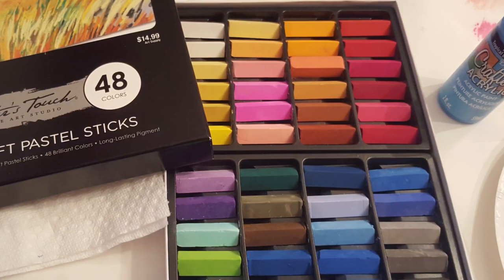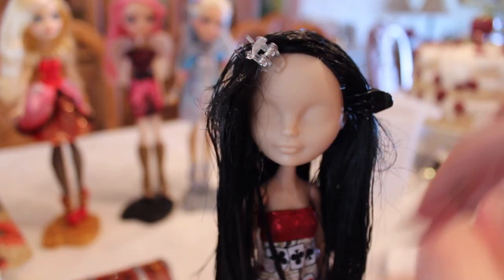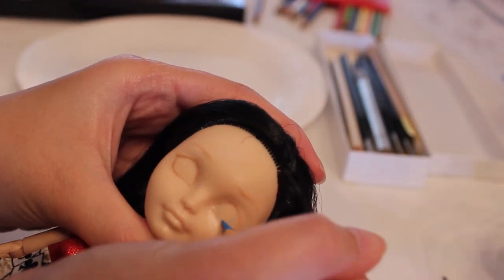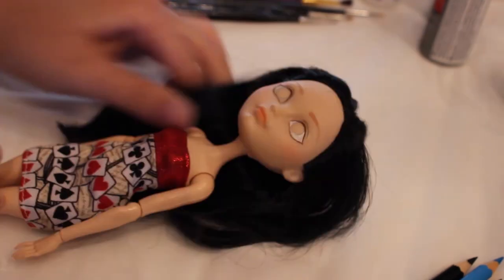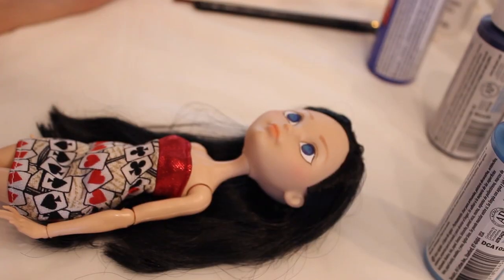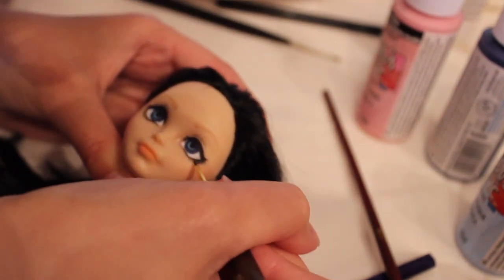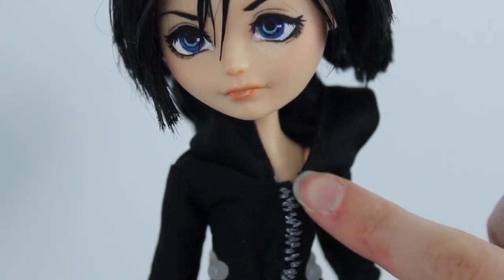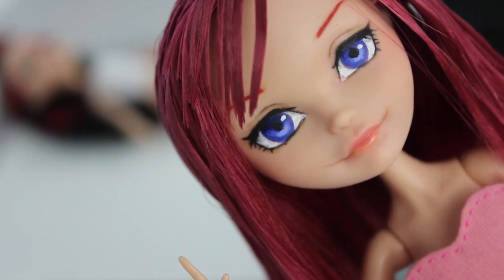Doll Repaint! Kingdom Hearts Xion Custom Doll OOAK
Hi everyone!  Today marks the beginning of my series of Kingdom Hearts inspired custom dolls!  We're starting with Xion because I felt less pressure starting with my least favorite character!  Haha

I filmed most of this video a year ago, but it took me so long to finish making her clothes that I haven't been able to post the videos until now.  I sincerely apologize for the bad lighting situation, but I hope you will enjoy the repaint nevertheless!   Future videos will be better, promise!

Are you a Kingdom Hearts fan?  Is Xion your favorite character?  (Or least favorite?)  ^_^

I wanted to use Xion's theme so bad!!  But copyright :(